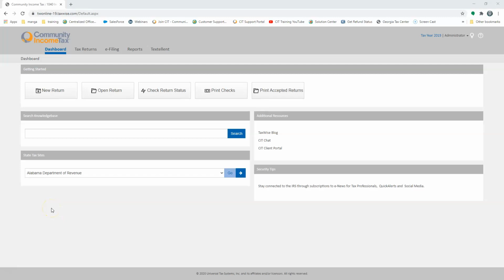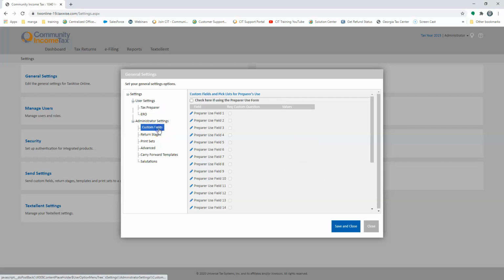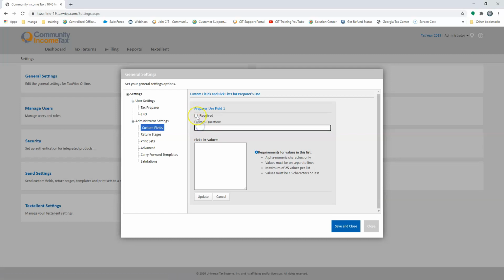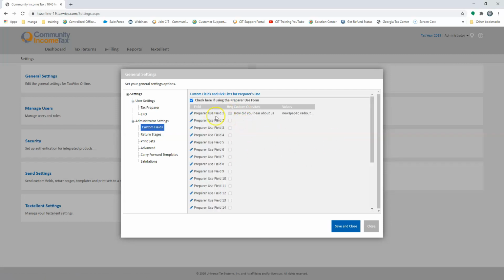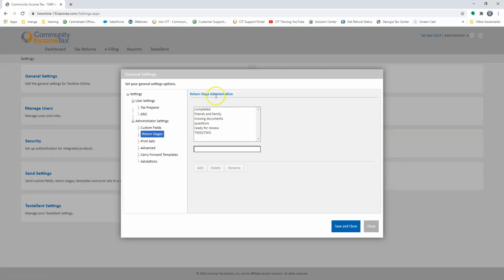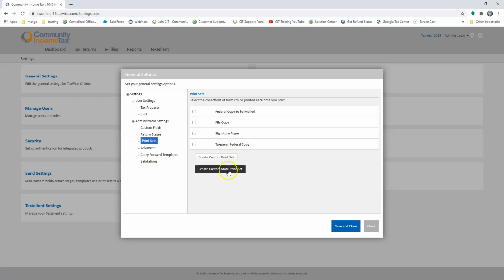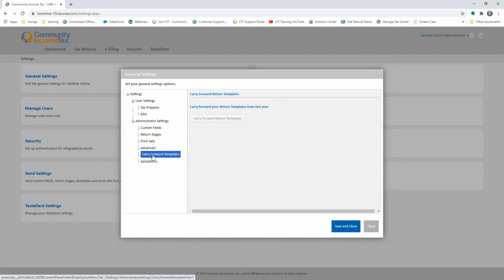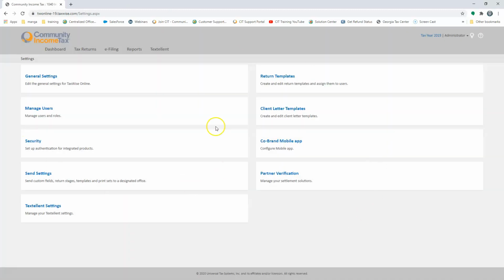TWO General Settings